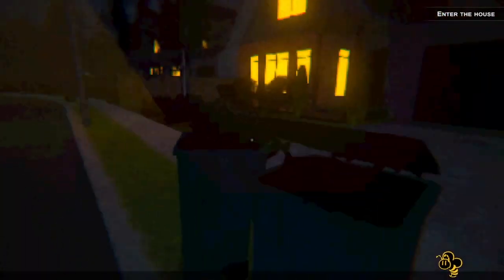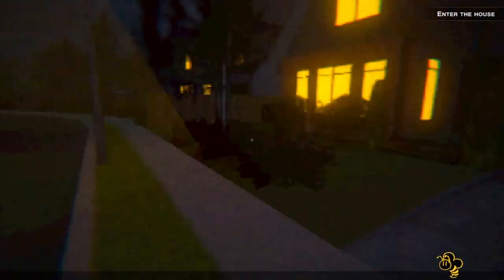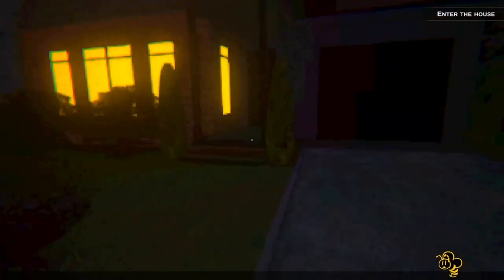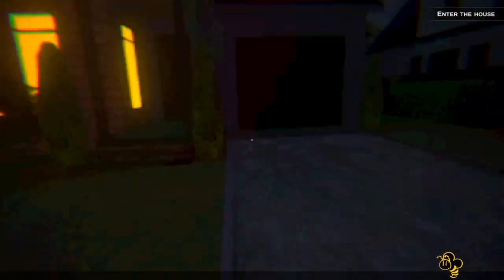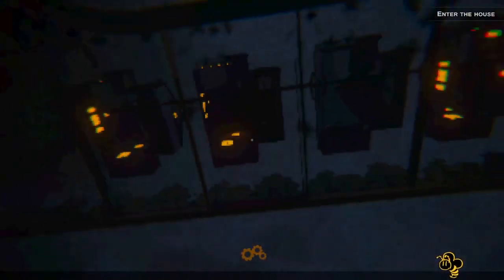Clap Clap Easter egg - Depths of Hell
Depths of Hell  - This is a sneak peek of their next game that they're working

here's the link if you're interested in playing it yourself or showing some extra support.